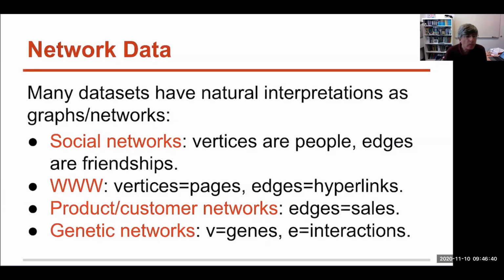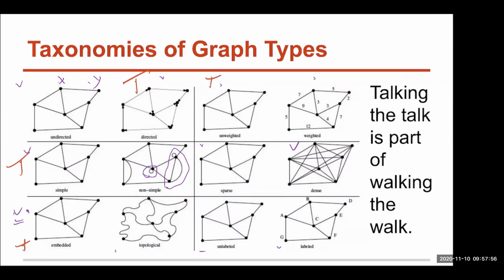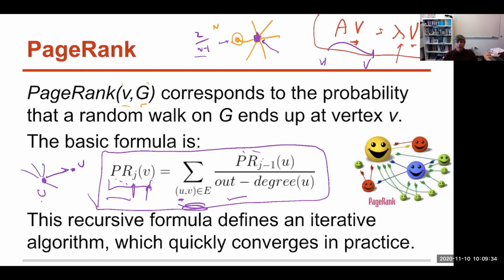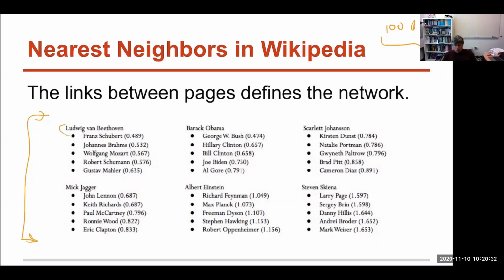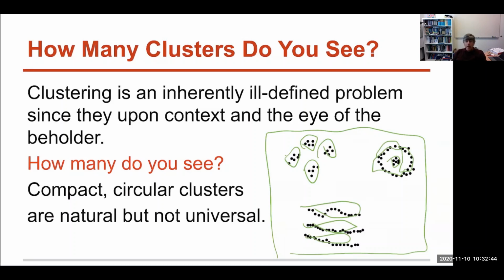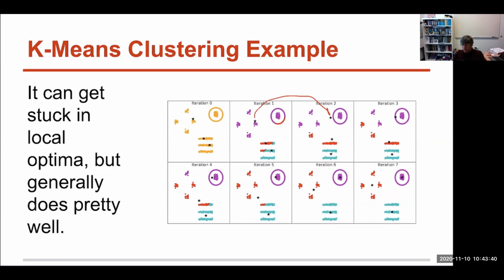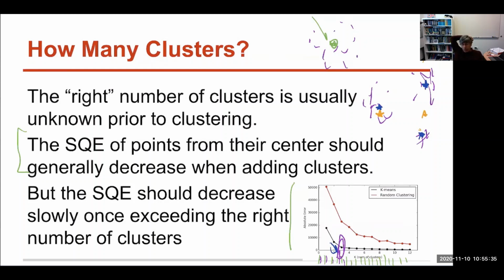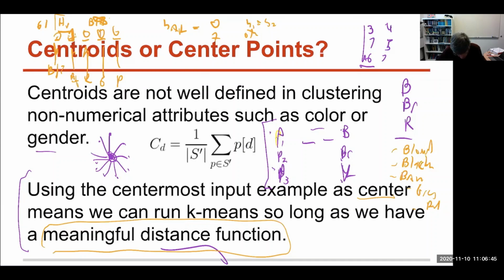CSE 519 -- Lecture 23, Fall 2020